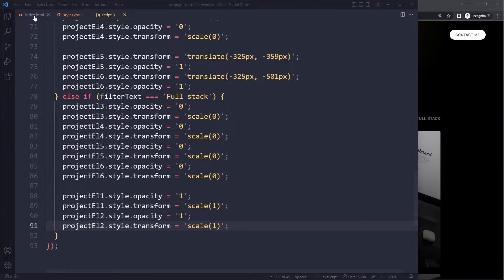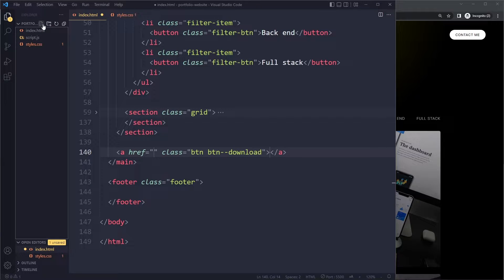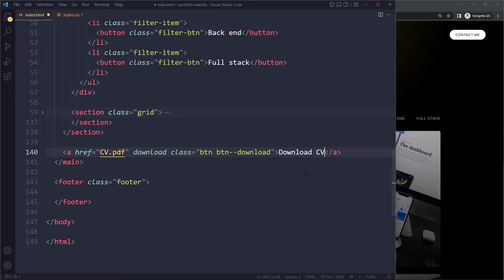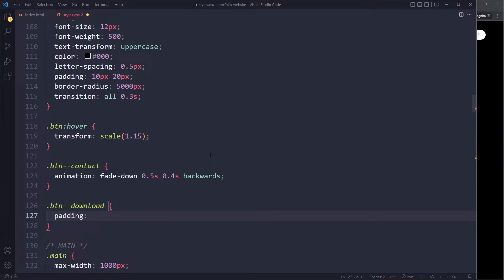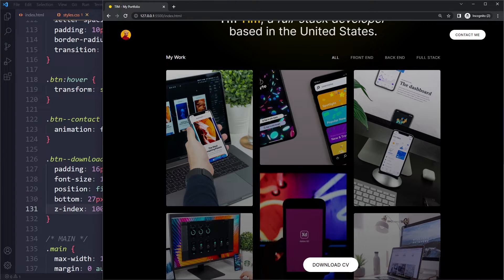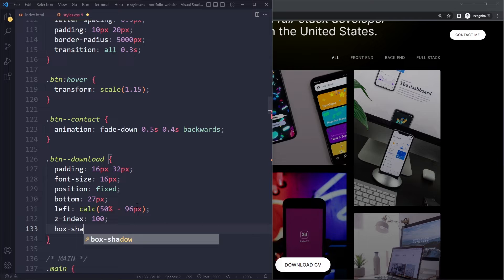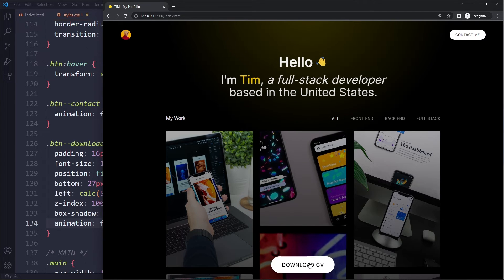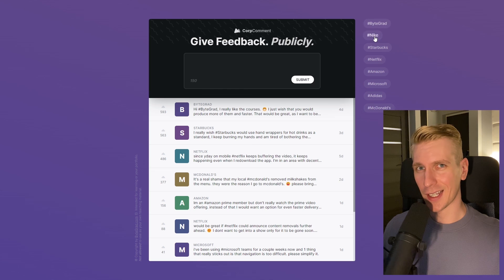Create PDF Download Button in CSS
In this tutorial you’ll learn how to create a PDF download button in CSS.

0:00 Solution